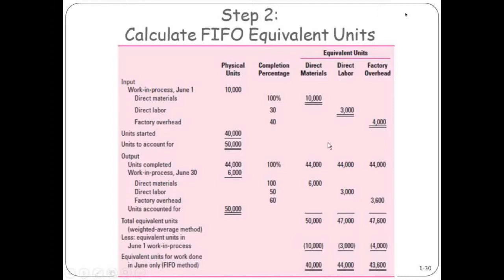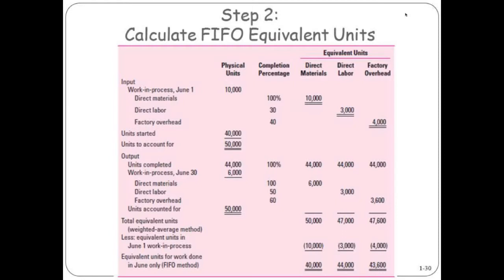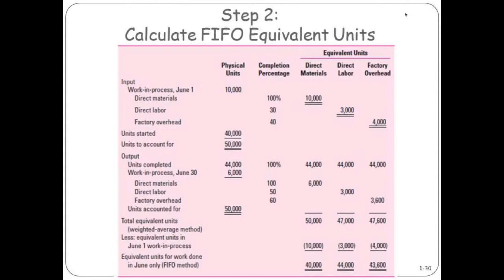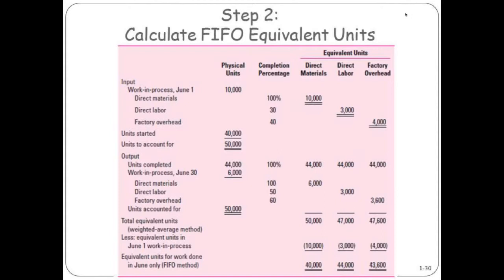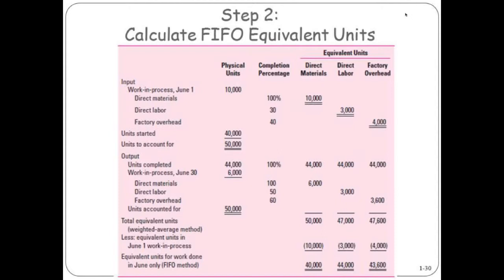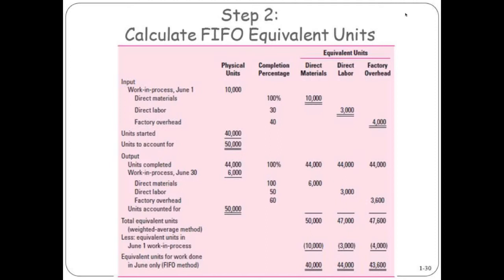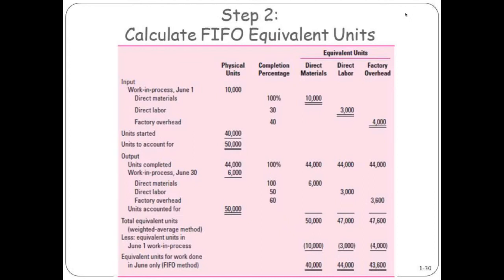Step 2: Calculate FIFO Equivalent Units